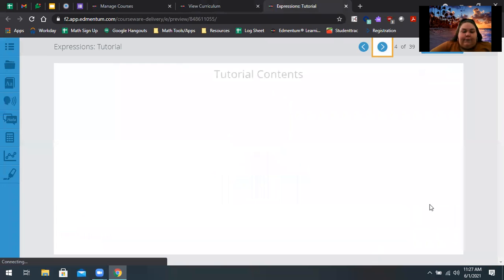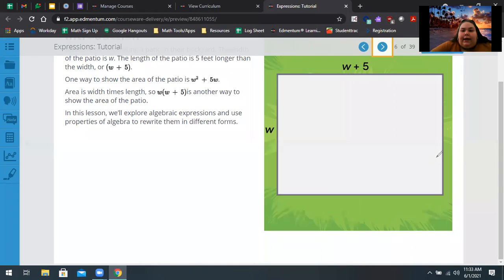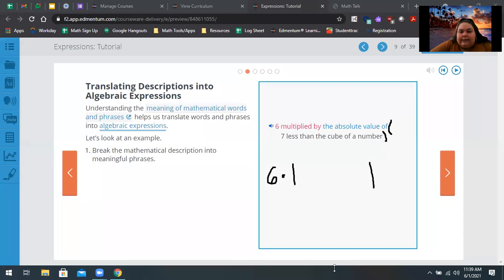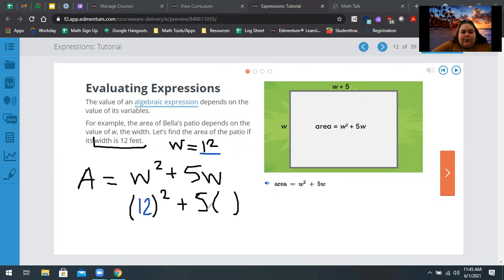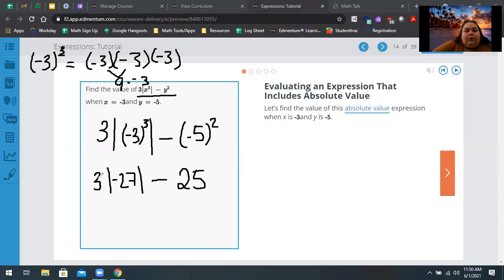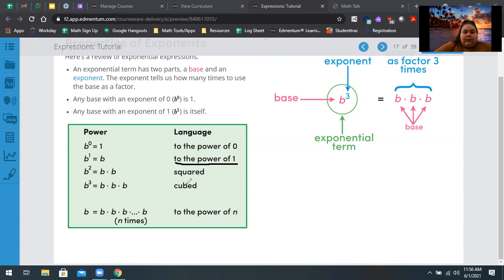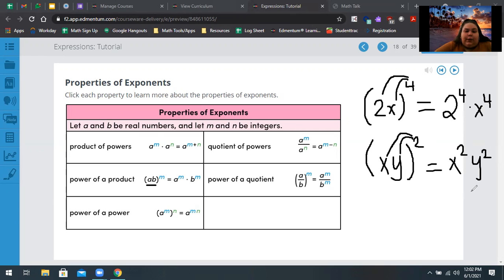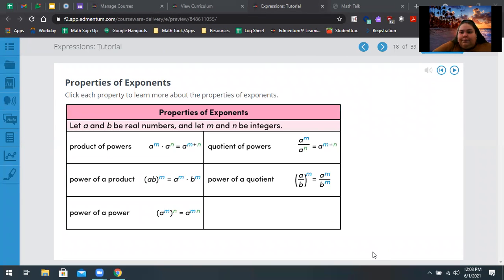Algebra 2 Sem A U1 Expressions Tutorial P1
Unit 1 Foundations of Algebra
Expressions Tutorial Part 1